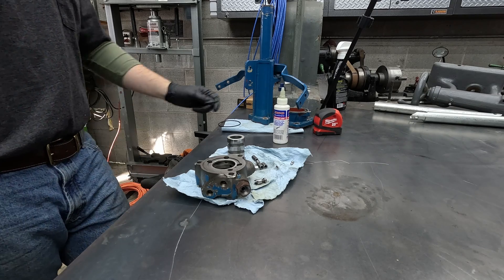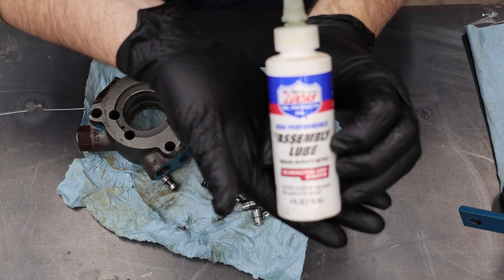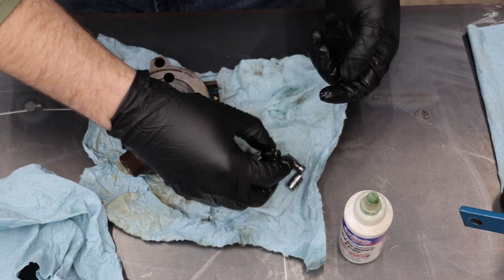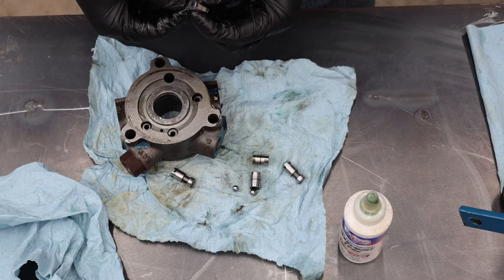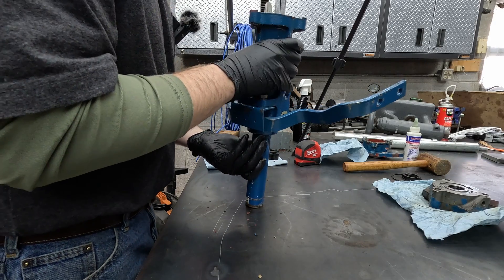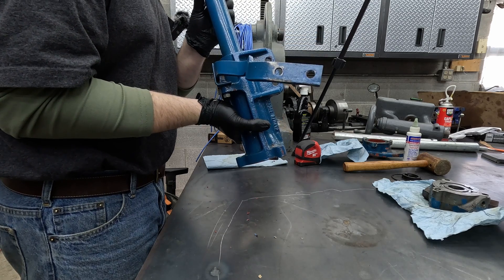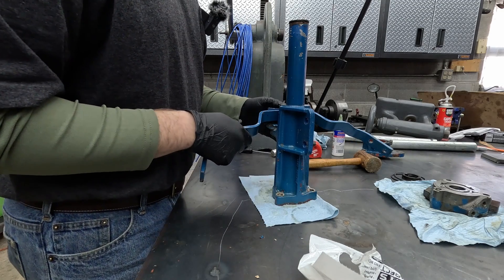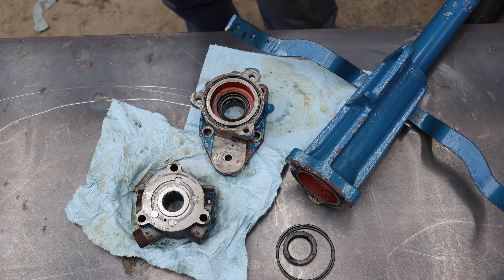Rebuilding Ford 3000 Power Steering Column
Installing new seals and o-rings in my Ford 3000 power steering column and rebuilding the orbital valve.